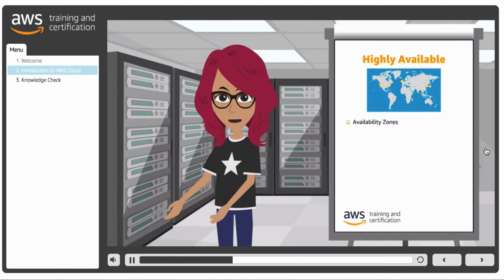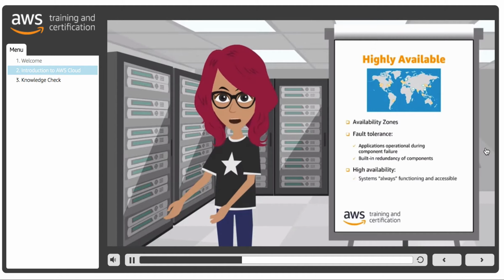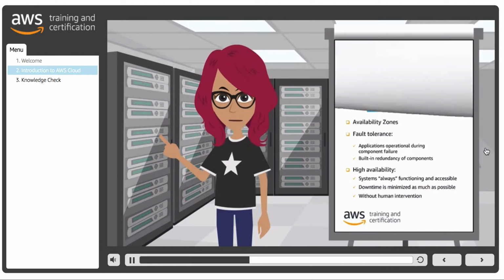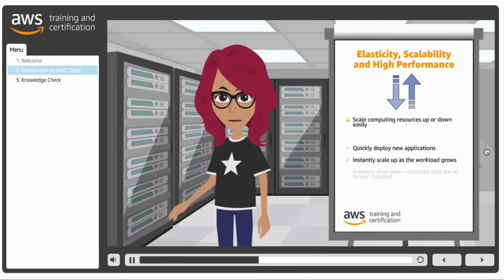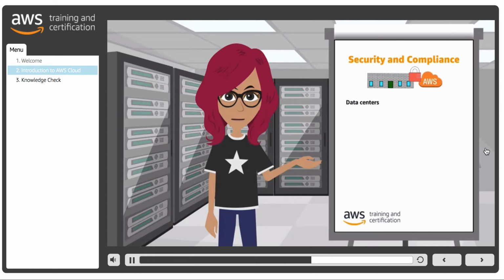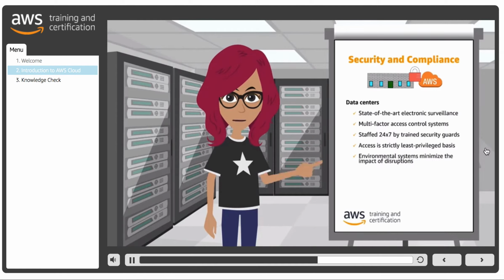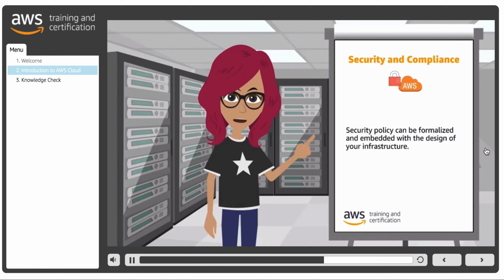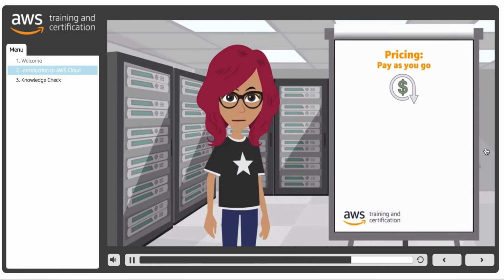AWS Cloud Practitioner Essentials 02- Cloud Concepts